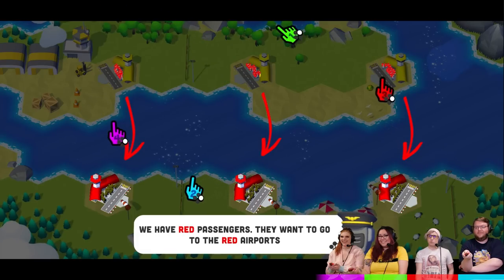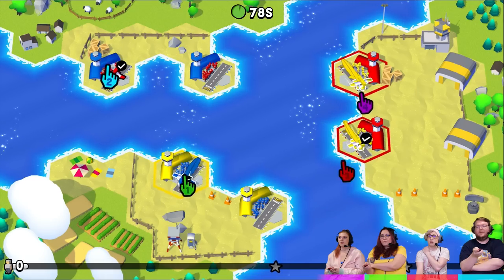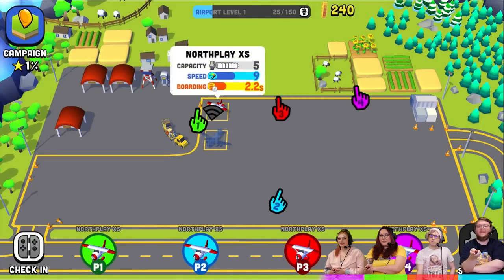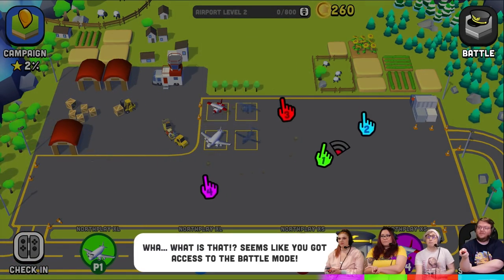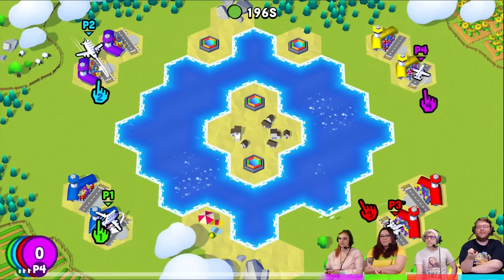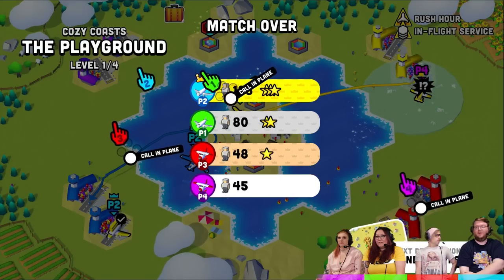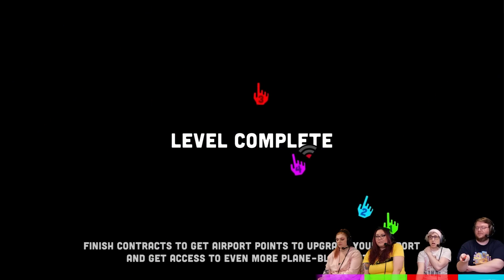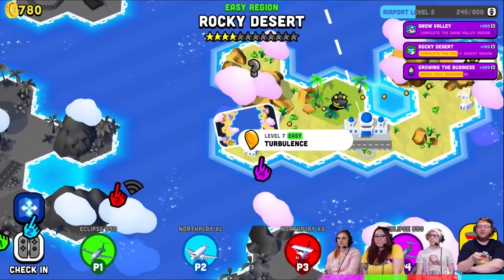DON'T CRASH YOUR PLANES!! - Fly Together (4-Player Gameplay)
Stumpt plays Fly Together!! We have to summon our inner air traffic controller, and attempt to navigate these planes using Joycons, while not crashing into each other!

Find out more about this game here: